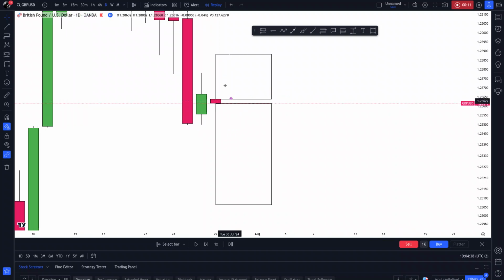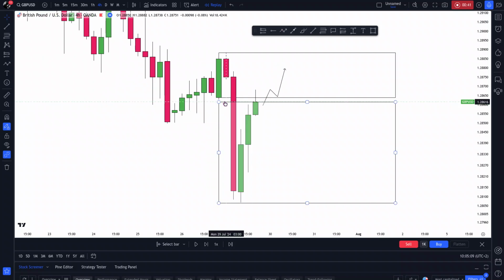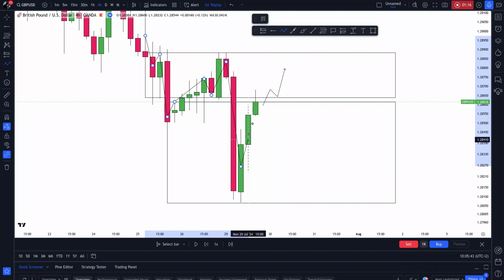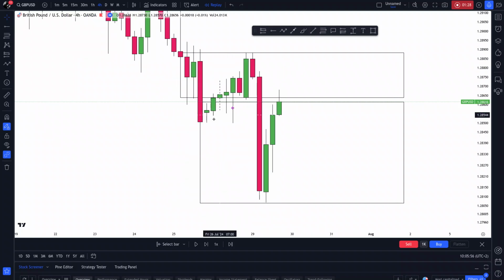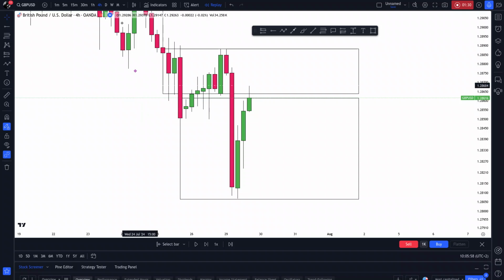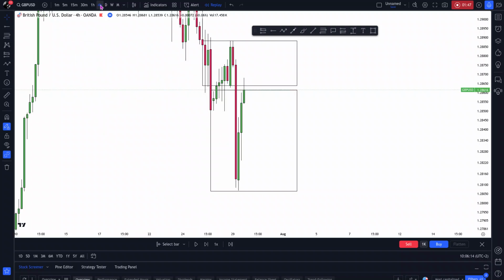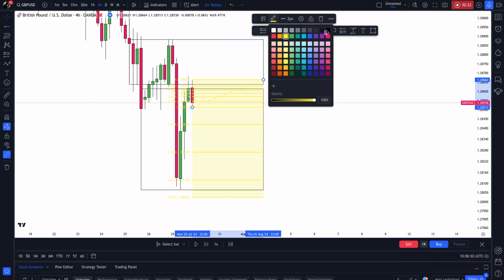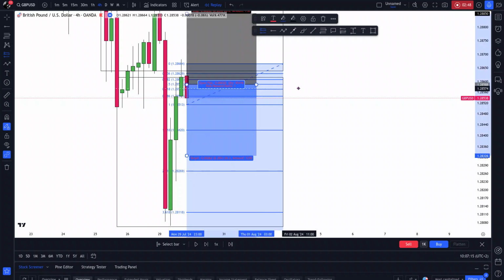2 STEP STRATEGY EXPOSED ‼️🎯 MASTER PURE PRICE ACTION - USING DAILY CANDLE ‼️👀